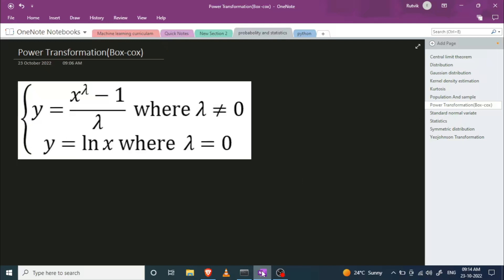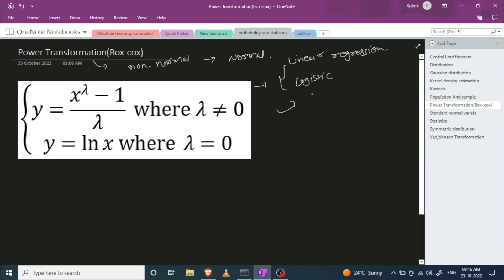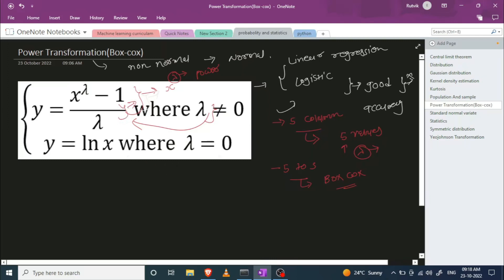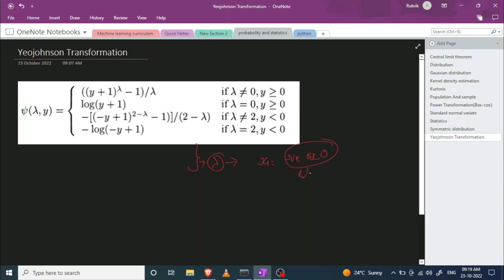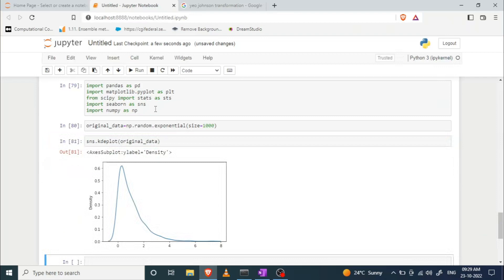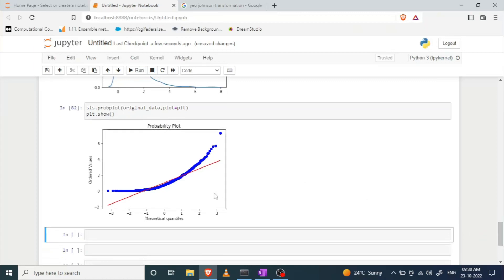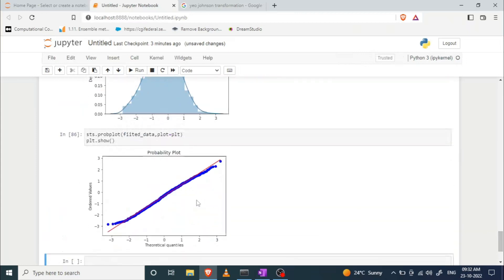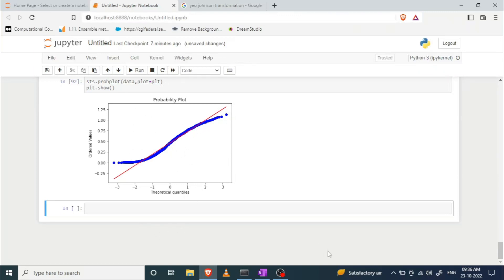Power Transformation | Box-cox transformation in python| Yeo Johnson Transformation in python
Hey guys,

Summary:
My name is Rutvik and in this video , I have discussed about the power transformation and it's type. In addition to this, I have also implemented Box-cox transformation and yeo johnson transformation.

Queries have been solved:
1.What are the type of power transformation?
2.Box-cox Transformation
3.Yeo johnson Transformation
4. Implementation of both transformation

One of the laptop that recommend to use for Deep learning projects and creating videos like me and also if you want to play high quality game then go for this link

One of the best mic to making a videos like this